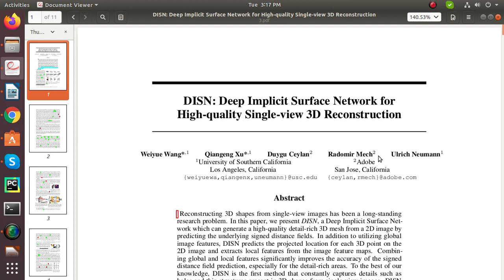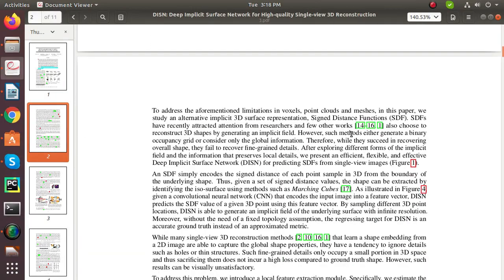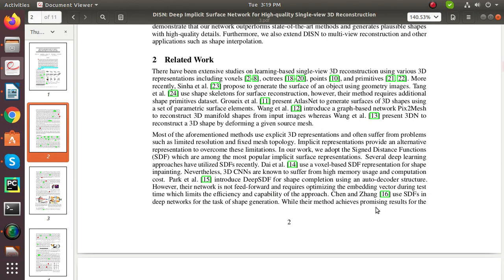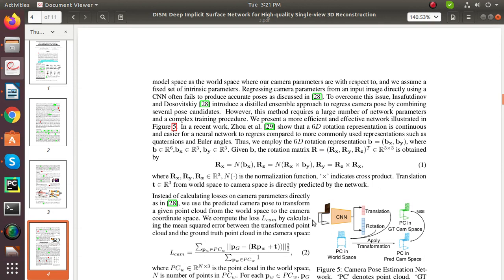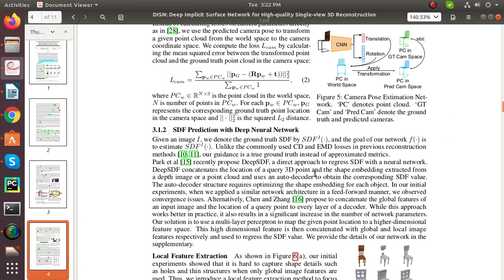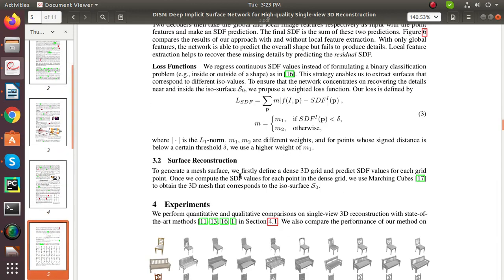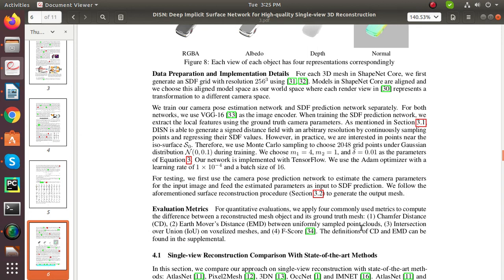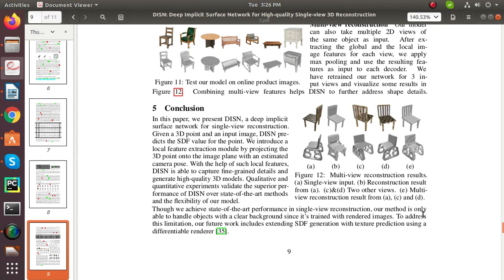Deep Implicit Surface Network| DISN| High-quality 3D Reconstruction| +91-8283824812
Hello, everyone.
In this video, I am going to explain this paper to you. DISN: Deep Implicit Surface Network for High-quality Single-view 3D Reconstruction. The purpose of this study is to create a 3D shape that represents the object's overall structure as well as fine-grained features.
Keep watching, liking & sharing our videos!
We provide M.Tech thesis writing & PhD implementation services.
In recent years, so many single-view 3D reconstruction algorithms have been presented, with deep learning-based systems achieving particularly promising results. Many of these algorithms use voxels or point clouds to represent 3D shapes because they are easier to encode in a neural network. But the resolution of such representations is frequently limited.
In this paper, the author proposes an alternative implicit 3D surface representation, Signed Distance Functions (SDF), to overcome the existing drawbacks in voxels, point clouds, and meshes. SDF is a continuous function that maps a given spatial point to a real value.
The author introduces an efficient and effective Deep Implicit Surface Network (DISN), which is a feed-forward deep neural network, to predict the SDF from an input image. The SDF value for any given point is predicted by DISN using a single image as input.
Let's understand the architecture of the Deep Implicit Surface Network (DISN). Camera posture estimation and SDF prediction are two components of DISN discussed in the video.
Keep watching & liking my videos...